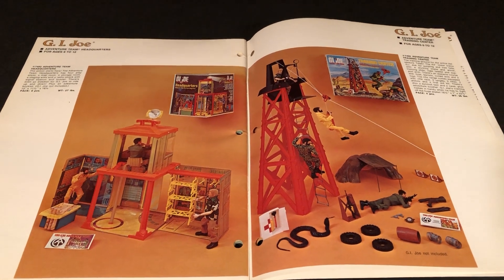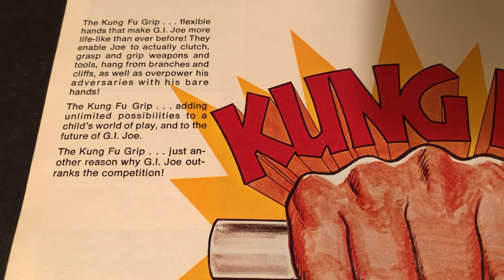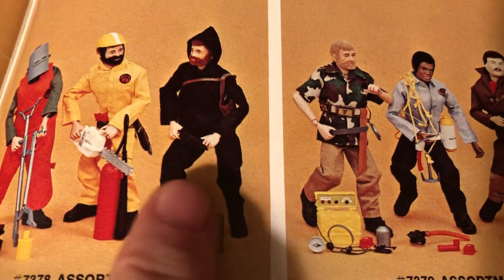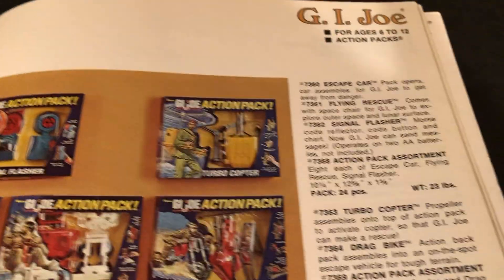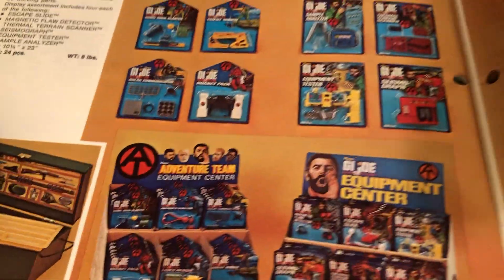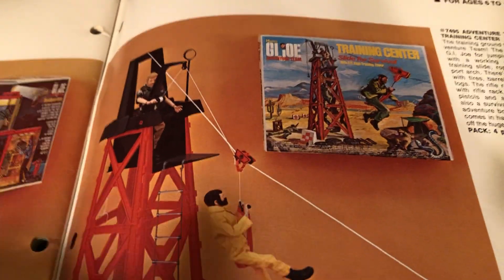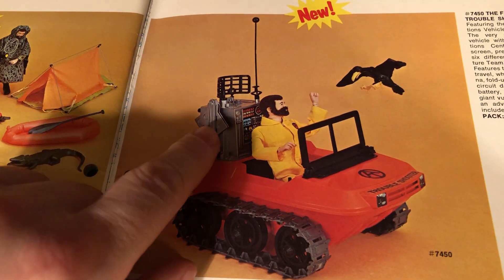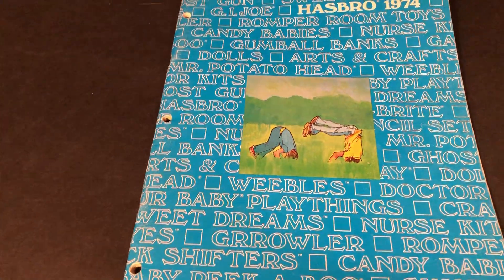📒🪖👊💥GI JOE ADVENTURE TEAM : 1974 Hasbro Toys Catalog - Many GI-Joe 12'' Action Figure sets🔥👊Kung Fu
📒👊🪖💥🔥 GI JOE ADVENTURE TEAM : Hasbro Toys 1974 Retailer Catalog - featuring their entire toy line for that year. Very Rare. First year for Kung Fu Grip!! 💥 Tons of GI-Joe sets and equipment shown in full color photos! Hasbro 12'' Action Figure 💥 12'' Action Figure Hasbro 1970's.💥 GIJOE AdventureTeam Catalog KungFuGrip ! 💥 Hasbro For the iconic 12'' 1/6 scale actionfigures.💥Part of the AwesomeCollection of Classic Toys and Collectibles Collection.🔥💥🔥👊🪖💥🔥👊📒Awesome Collection